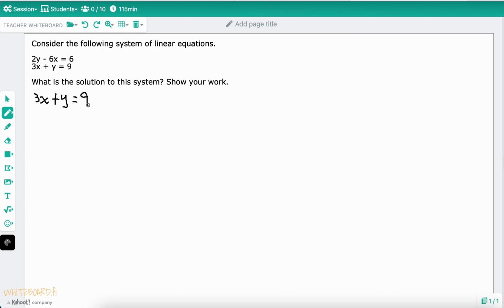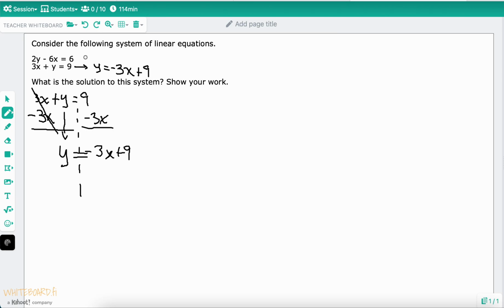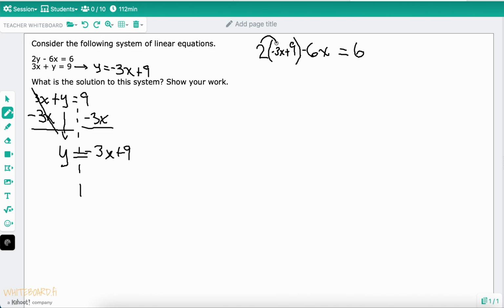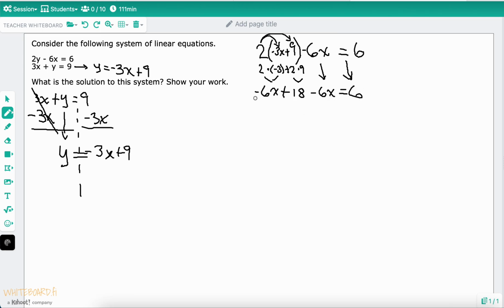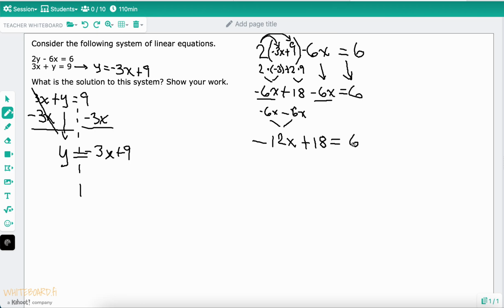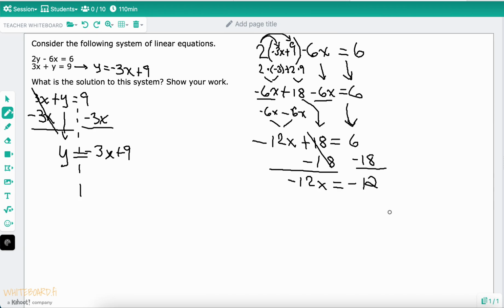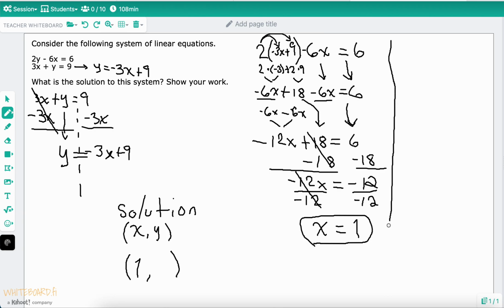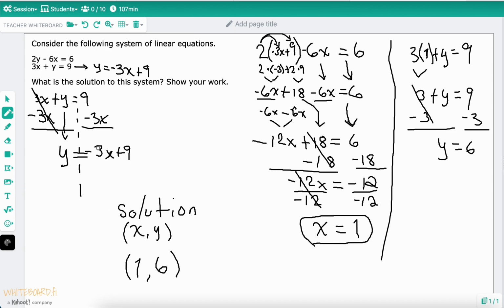8.EE.8b Solve System of Linear Equations Using Substitution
This video describes how to solve systems of linear equations using substitution. You solve for one variable, then solve for the second variable. This falls under the NYS Math learning standard 8.EE.8b.